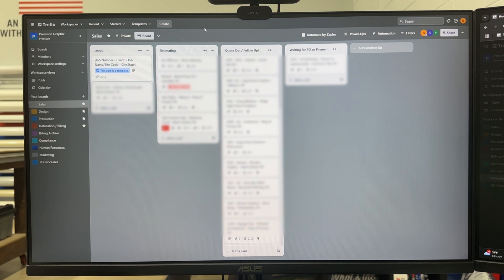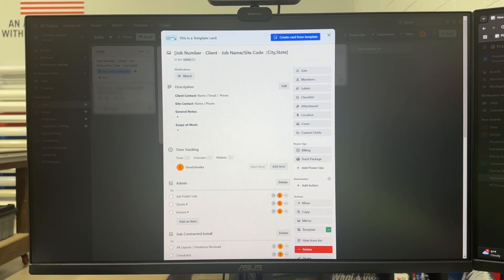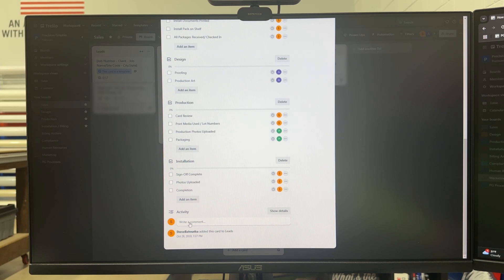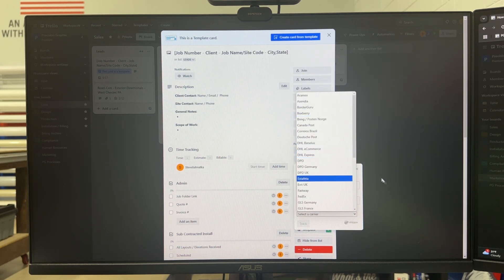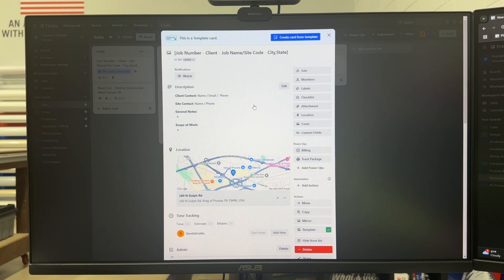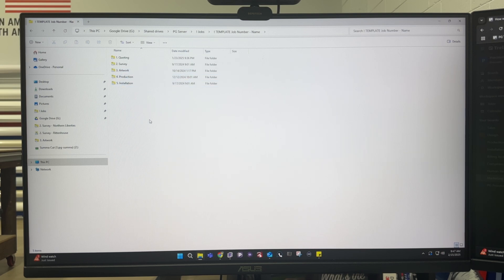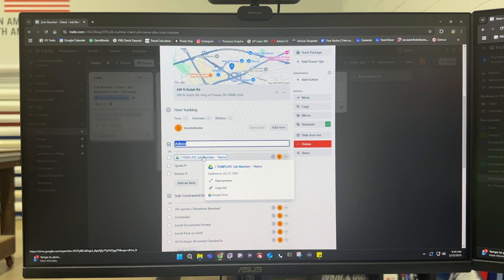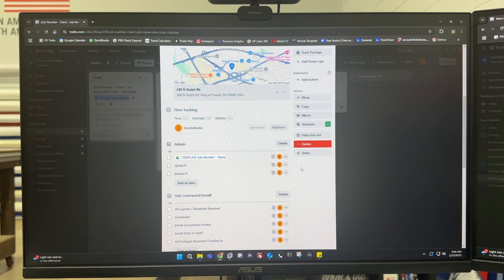How I track job and organize files! | Steve The Graphics Guy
In this video I share how we use Trello to track our jobs and Google Drive to manage all of our files at the printshop!